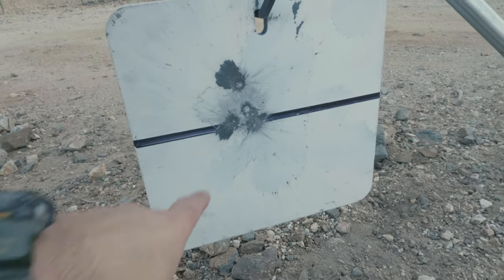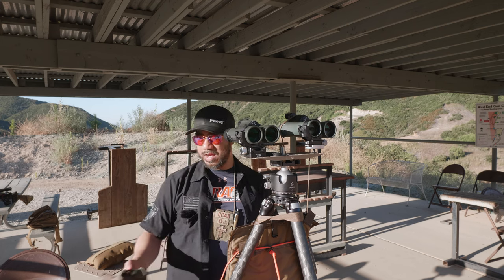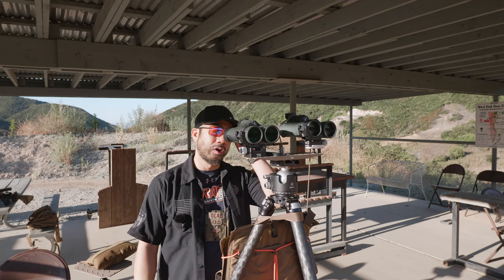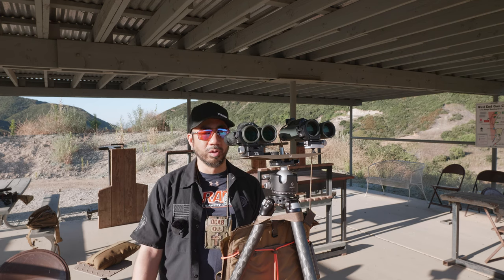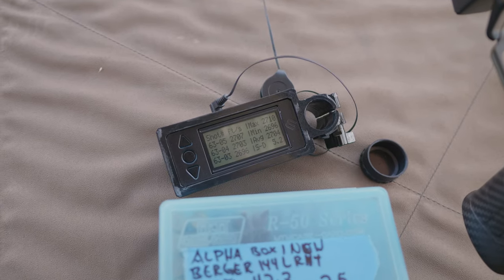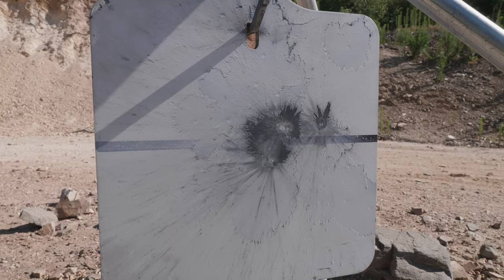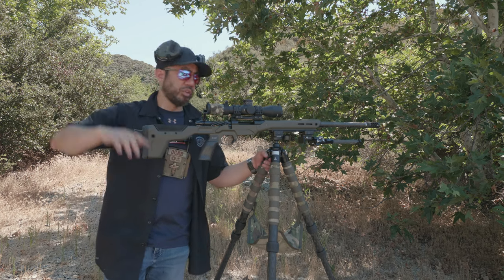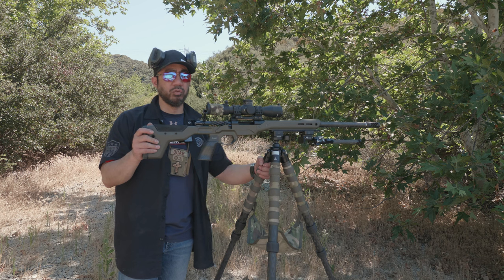Range VLOG #230 - Truly Out-Of-Office / At The Range, Plus A Vortex Optics Triumph HD 10x42 Teaser.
The upper range was all clear for me to spend the morning shooting 300 yards (307 actual) and get some content made for some other non-vlog videos.

I confirmed the load I intend to use in the Lightweight Precision Rifle build (Defiance anTI):

Berger Bullets 6.5/.264 144 gr Long Range Hybrid Targert
42.2 gr H4350
Alpha Munitions small rifle primer brass
CCI BR4 primer

2692 fps avg (~65 F) and 2704 fps avg (~86 F).

It shoots well at 307 yards posting a nice 2" group on steel.

I also brought out a newly acquired Vortex Optics Triumph HD 10x42 binocular. This is a very low budget binocular that I wanted to try out as Vortex is setting precedent with a sub-$100 (by one cent) binocular.

00:00 Pre-Roll
00:17 Opening Monologue
01:08 Montage
03:54 Chronograph data at the start of the morning
04:23 Steel at 307 yards
05:12 Vortex Optics Triumph HD 10x42 Binocular
08:23 10/22 Shooting
09:54 Chronograph data at the end of the morning
10:40 Steel at 307 yards, again
11:19 Tripod Drills
16:09 Closing Monologue
19:01 Outro